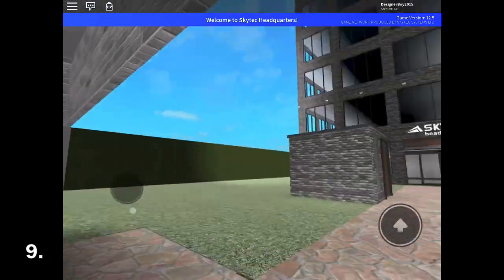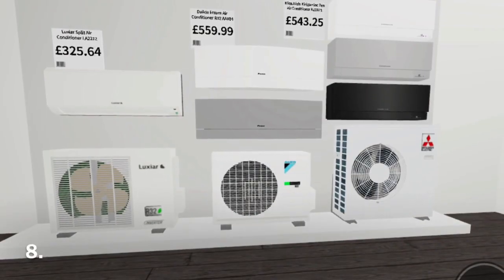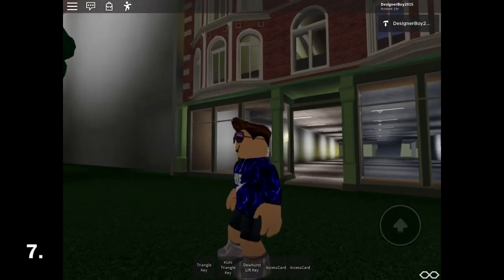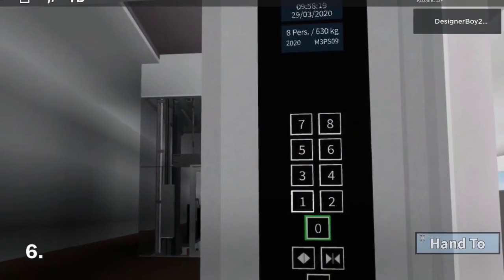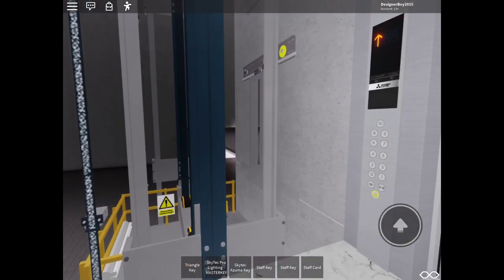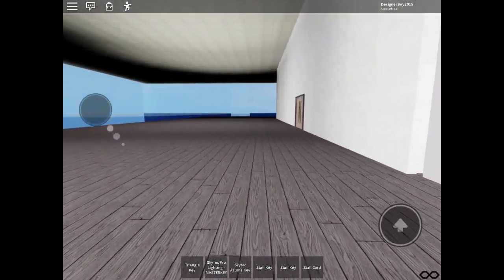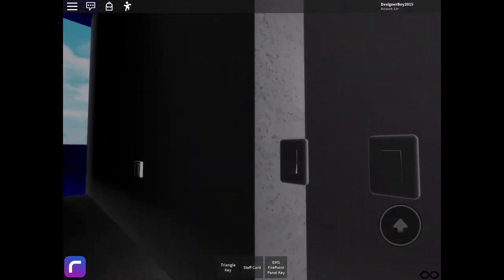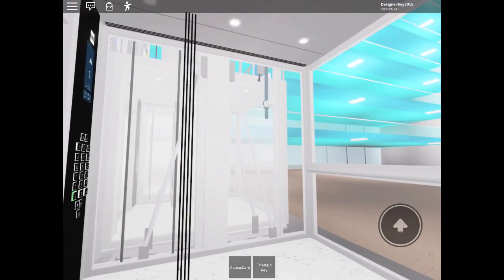Top 10 Roblox Lift Games